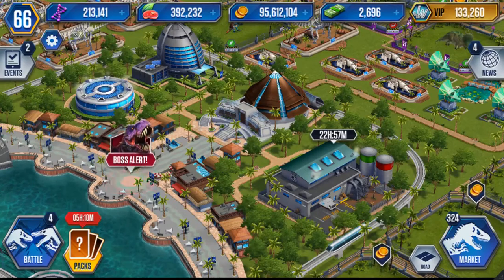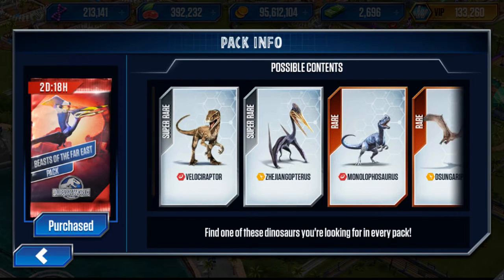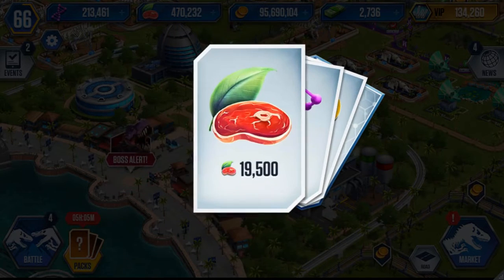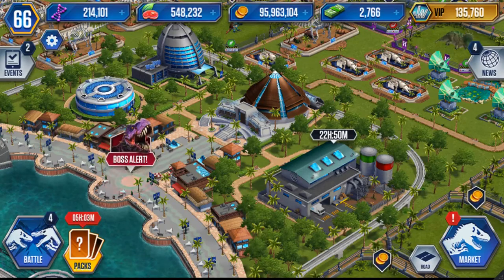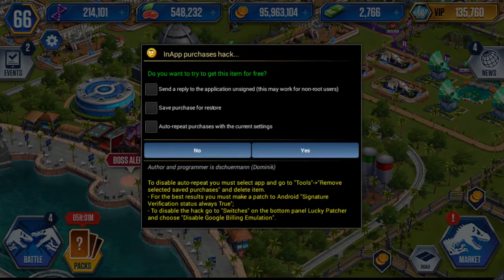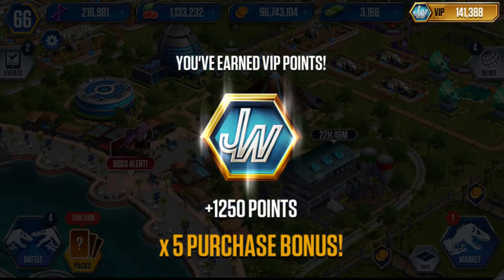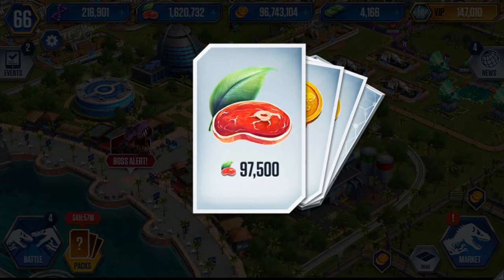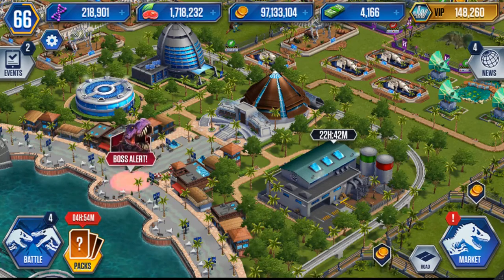BEASTS FROM THE EAST + PREMIUM DINO PACK OPENING | MODDED JURASSIC WORLD - THE GAME | EPISODE 3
Today we jump into Jurassic world the game by ludia. Join us as we meddle with DNA and attempt to create messed up shit.